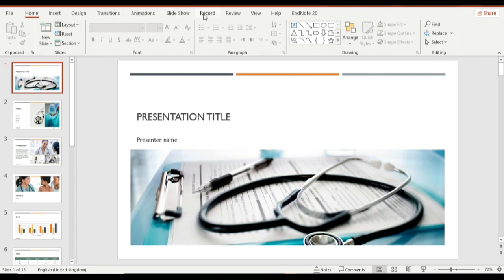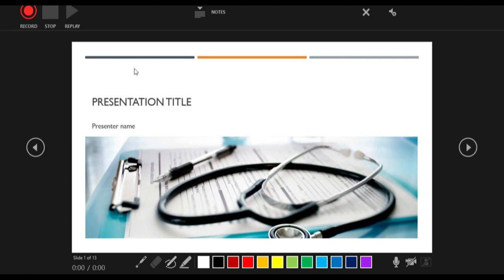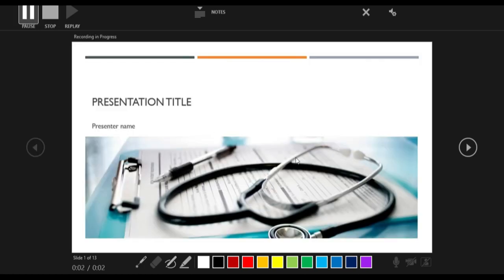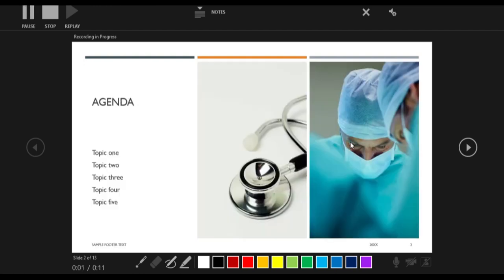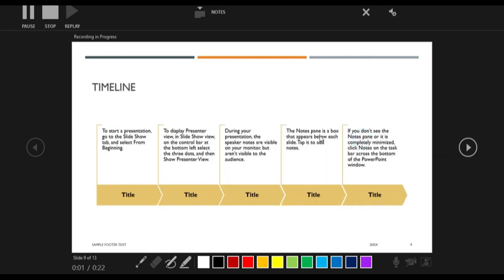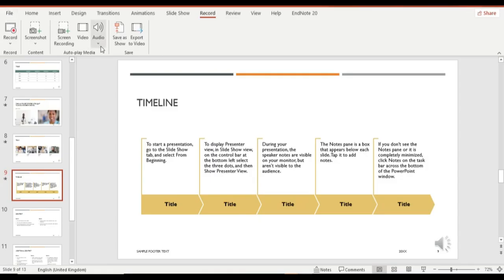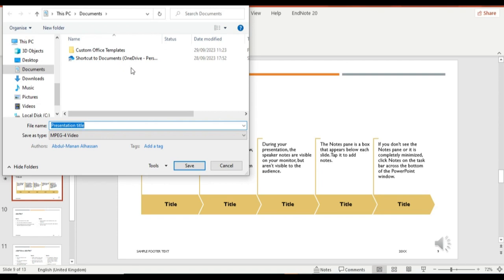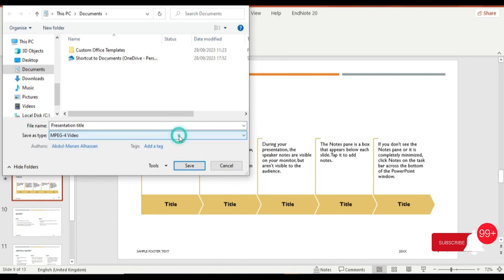How to Record a Powerpoint Presentation made simple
This video gives a step-by-step guide to recording your PowerPoint slides presentation for an audience